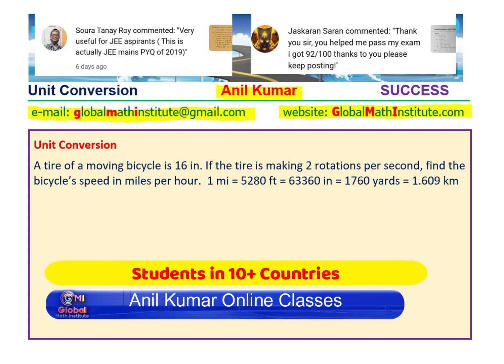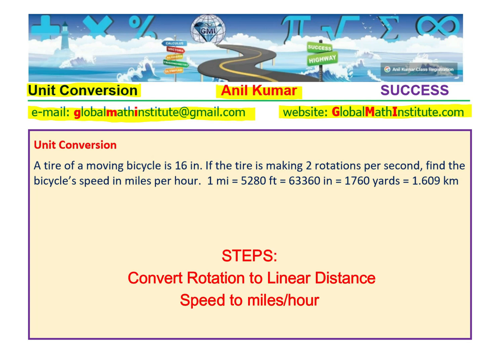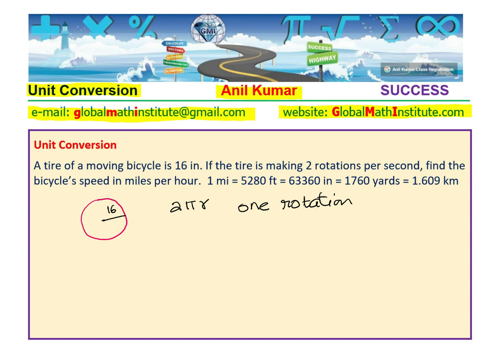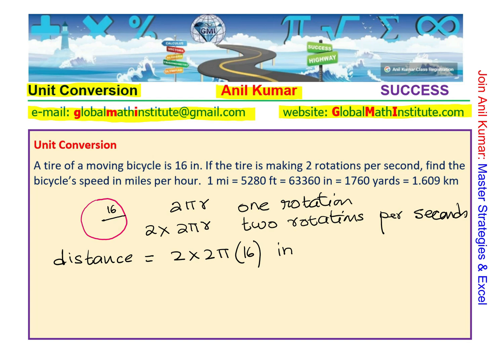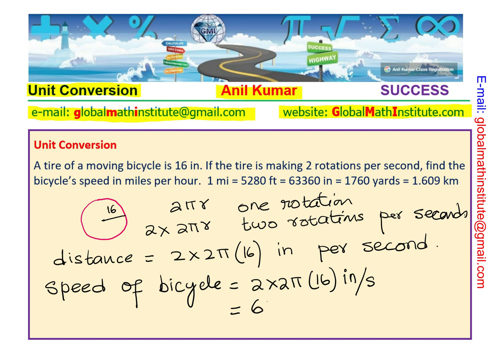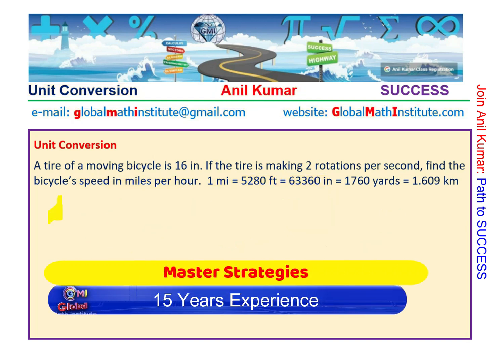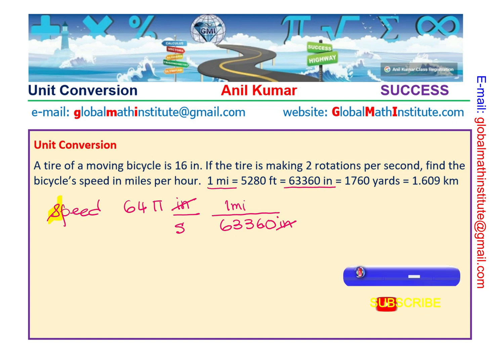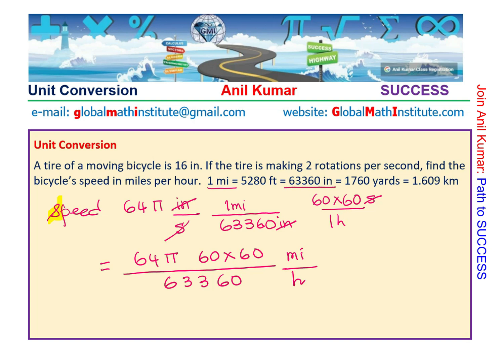How to convert Rotation of Bicycle wheel to speed in miles per hour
NEXT Rotation about any point